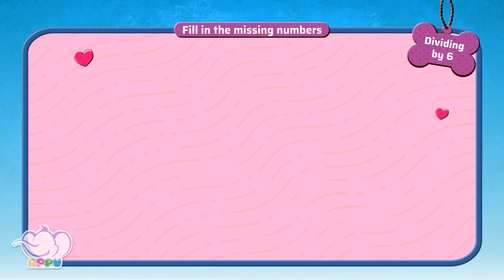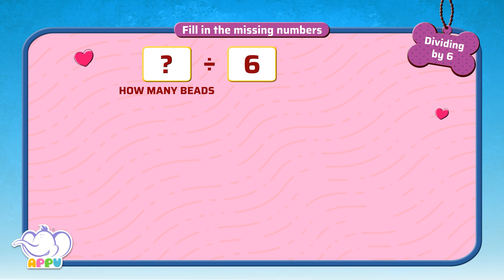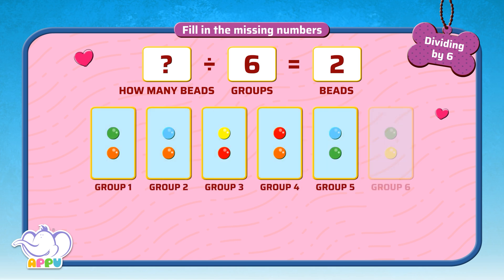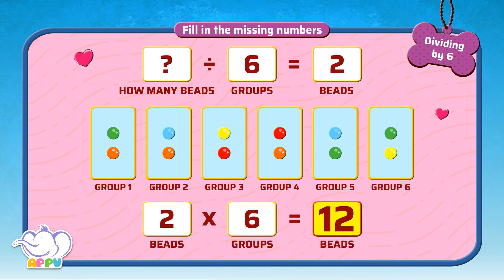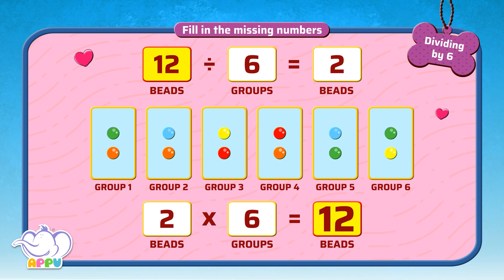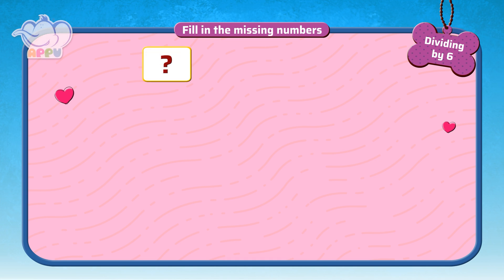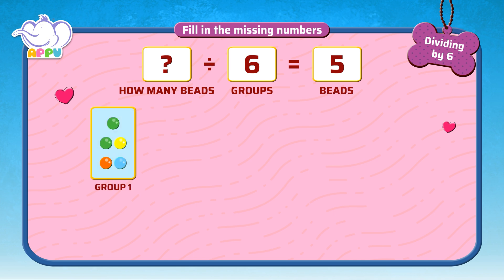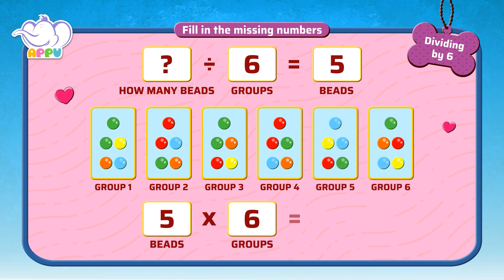G3 - Module 5 - Exercise 3 - Fill in the missing numbers | Appu Series | Grade 3 Math Learning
Can you find the missing numbers? Challenge yourself to fill in the gaps in division problems involving 6. Enjoy the thrill of solving as you practice your skills!